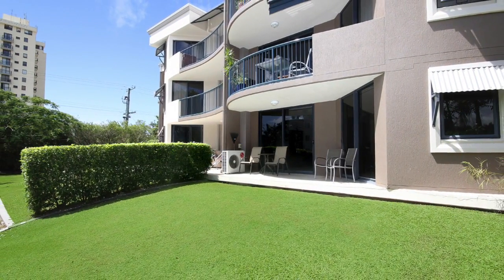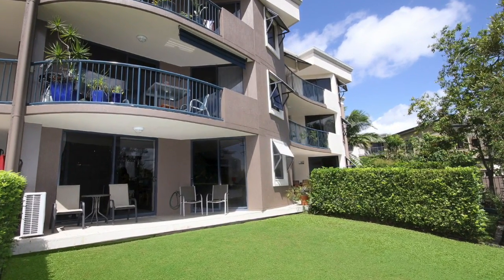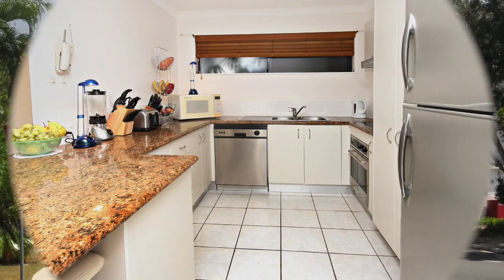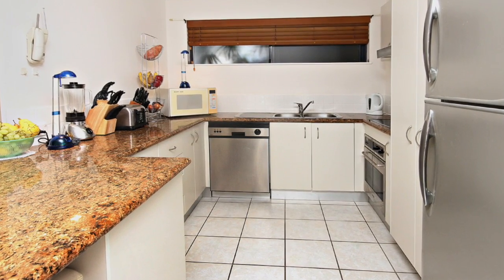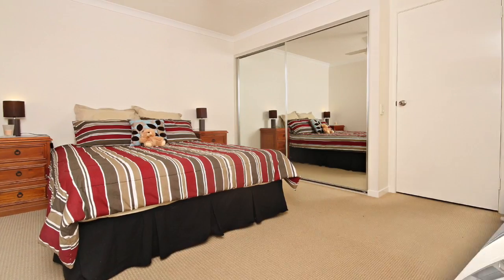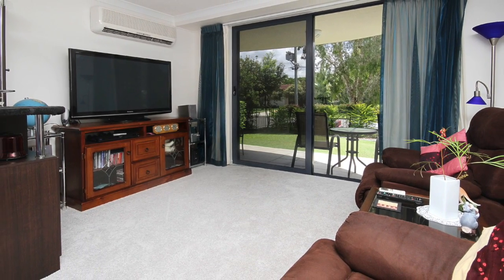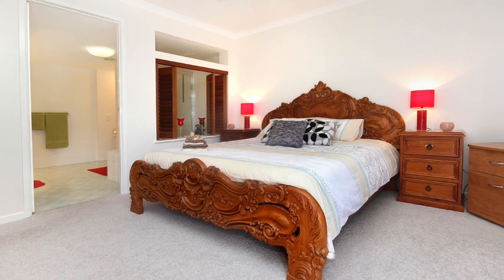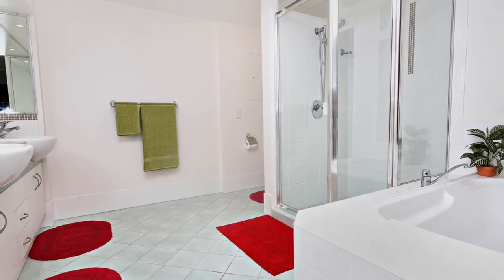Sold by Lee Sutherland RE/MAX 417 077 847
Sold

89 Duporth Ave Maroochydore is sold by calling Sunshine Coast agent Lee Sutherland on 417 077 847

Ground Floor Apartment, Exclusive Garden. Award Winning Complex

This spacious and airy ground floor apartment opens out to a 64m2 exclusive garden with a prized north east aspect and glimpses of the Maroochy River...low maintenance, comfortable living in a central location is on offer here; perfect for down sizers, investors or first home buyers.

Complete with two double sized bedrooms, two bathrooms, open plan living and dining, stylish kitchen with granite benches, covered patio, a grassed lawn and secure lock up for one vehicle plus storage cage, this truly lovely apartment is immaculately presented with premium fixtures and fittings throughout.

Features such as air-conditioning in the living area and master bedroom, crimsafe screens on external doors, quality carpet, ceiling fans, intercom security and a resort style luxury ensuite in master bedroom with deep bath and plantation shutters, all enhance liveability and appeal.

The kitchen is equipped with a stainless steel dishwasher (that has never been used), a stainless steel wall oven, ceramic cook top and rangehood, brand new insinkerator, pantry, stone benches and good storage.

Built to showcase the alfresco area and landscaped gardens, the master bedroom opens out to the balcony creating a pleasant outlook...a wonderful place to wake up each morning, and with a north-east aspect there will be cooling breezes on even the hottest summer day.

A boutique development, built with the owner-occupier in mind, Rivers on Duporth won the Queensland Master Builders Award when it was completed, and remains a highly sought after complex where the apartments are generally tightly held.  Investors may also be interested to note that there is a 4% depreciation benefit and a rental appraisal predicts $420 per week is achievable.

Residents can enjoy use of communal facilities including inground pool (with lap lane), spa and landscaped BBQ areas, there is no on-site management keeping body corporate fees more affordable.

Located within footsteps to the river and within easy walking distance of Sunshine Plaza, cinemas, Picnic Point, Maroochydore CBD and the revitalised Ocean Street precinct, this is a fantastic location, and there is easy access to public transport for when you wish to venture further afield.

The apartment market is enjoying robust activity at the moment and this is the type of unit living in a quality complex with a garden, which is often sought but rarely found.  The price is right, the location couldn't be more central.  Start packing...

• Immaculate ground floor apartment with exclusive 64m2 garden;
• Two large bedrooms, two bathrooms, open plan living/dining;
• Stylish kitchen with granite benches, stainless steel appliances;
• Air-conditioning in master bedroom + living area, ceiling fans;
• North-east aspect from gardens and patio, water glimpses;
• Single secure car accommodation plus storage cage on same level;
• Inground pool, spa, BBQ area framed by landscaped gardens;
• Award winning boutique apartment complex, tightly held;
• Walk to river, plaza, cinemas, dining & Maroochy CBD;
• Perfect for downsizers, investors or first home buyers;
• Owner occupier relocating so has priced to sell quickly!